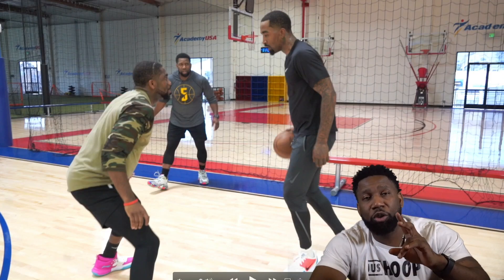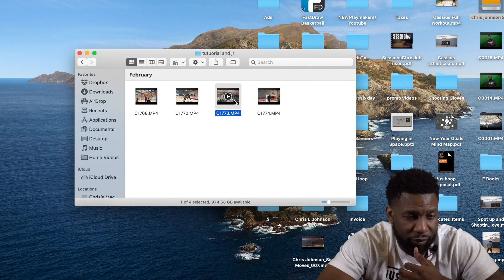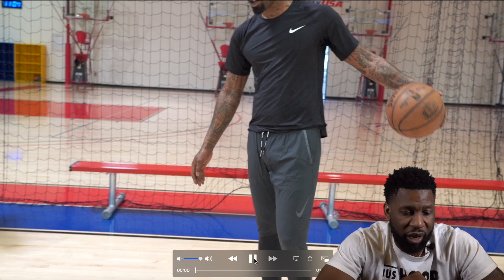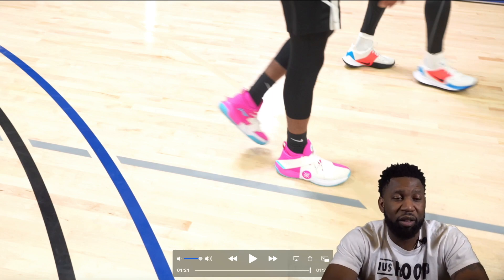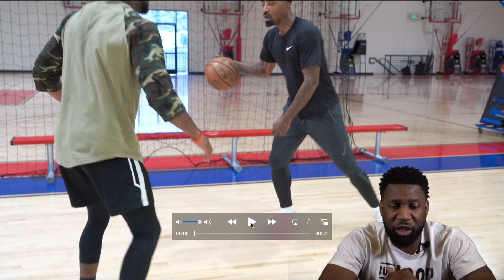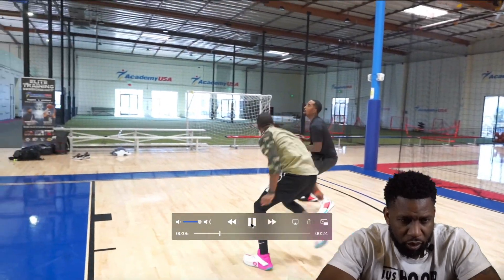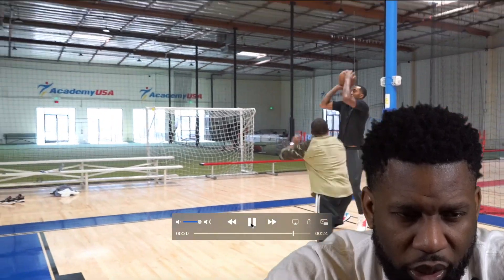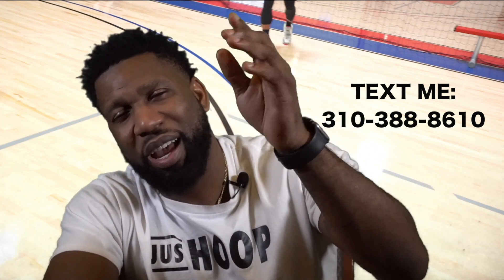NBA Film Breakdown JR Smith Episode 5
NBA Master Trainer Chris Johnson breaks down 2-time champ JR Smith's workout!!

Jushoop Instagram 👇🏾👇🏾👇🏾

Clothing & #1 Basketball Shooting Aid In The World 👇🏾👇🏾👇🏾